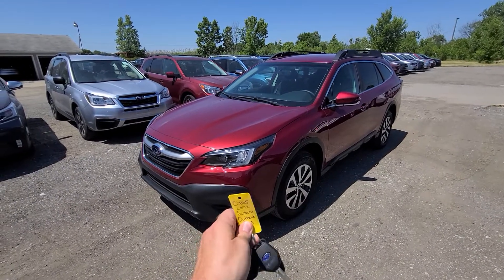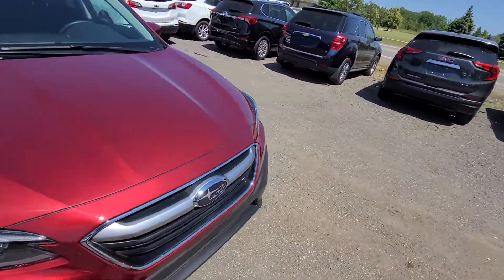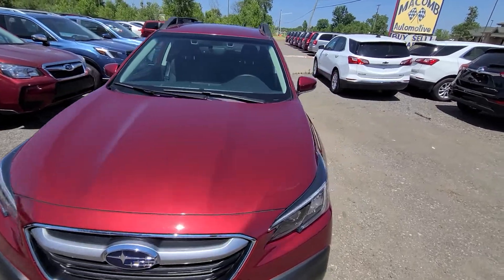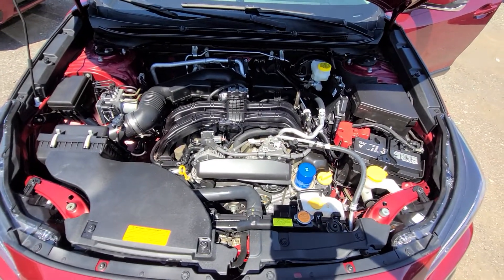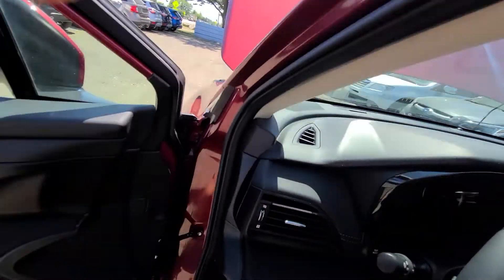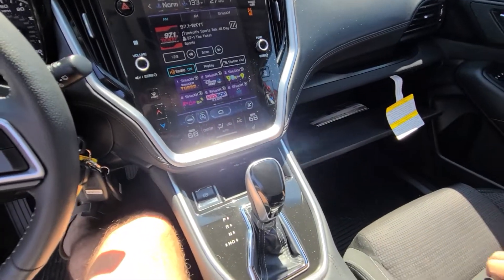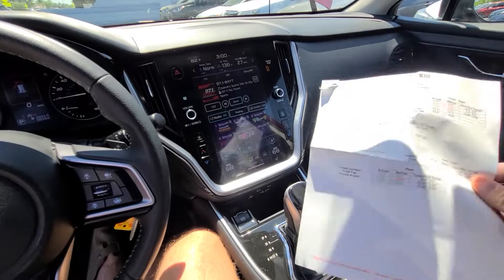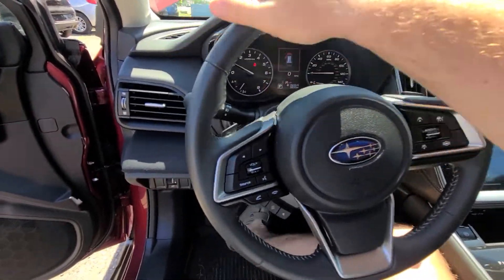c4165 2022 Subaru outback